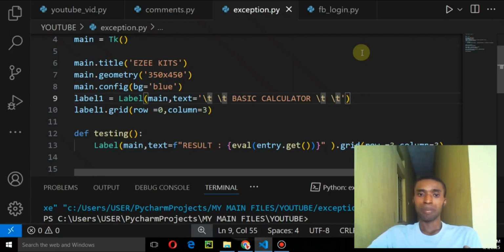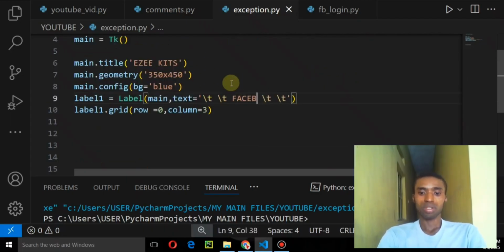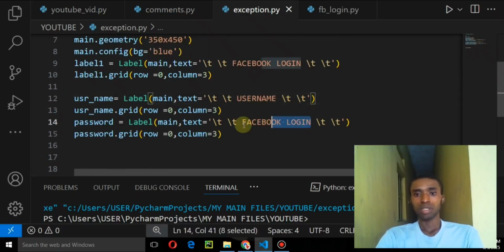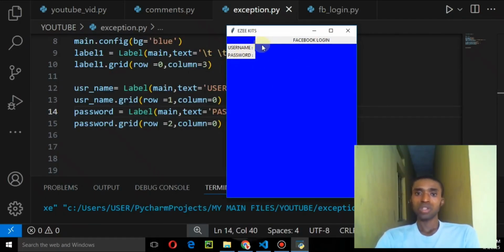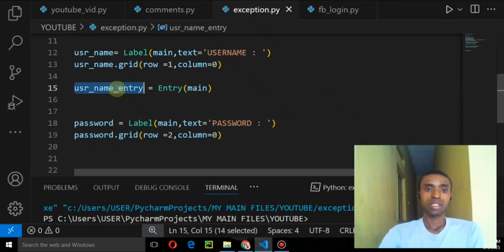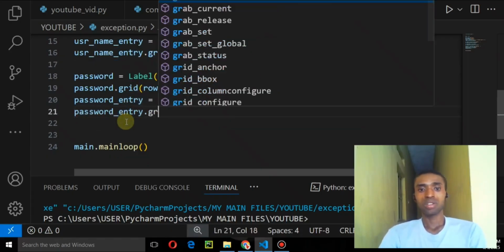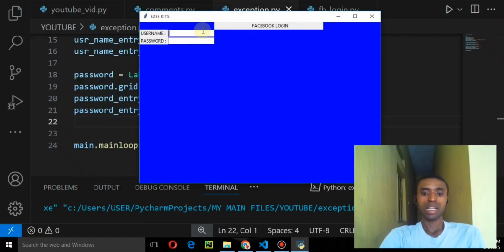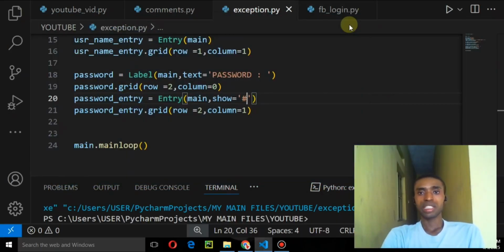Facebook Login and Signup Simulation in Python using Tkinter (username & password entry)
Welcome to this 15-video series where you'll learn how to build a Facebook-like login and signup system using Python and Tkinter. This tutorial covers creating a simple GUI with username and password entry, validating user inputs, and storing user data in a CSV file (simulating a database). Follow along as we build the entire system step by step, covering both the login and signup processes.

In this series, we’ll cover:
- Designing a Tkinter-based interface for login and signup
- Handling username and password entry fields
- Validating and checking user inputs
- Storing user data securely in CSV format using Pandas
- Handling login attempts, user feedback, and account creation

By the end of the series, you’ll have a fully functioning login/signup system, and you’ll be equipped to create your own Python applications with Tkinter.

This series is perfect for beginners who want to dive into Python, Tkinter, and database simulation using CSV files.